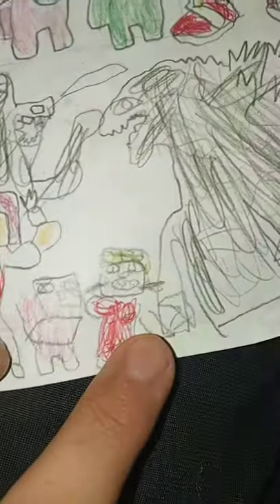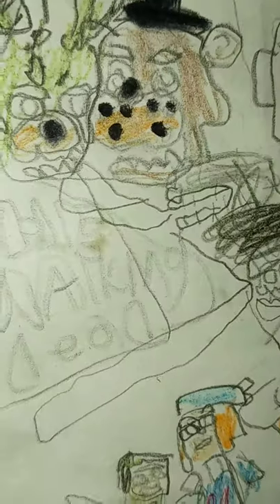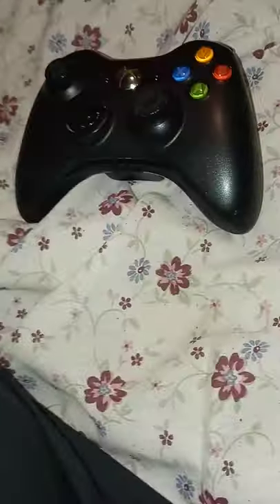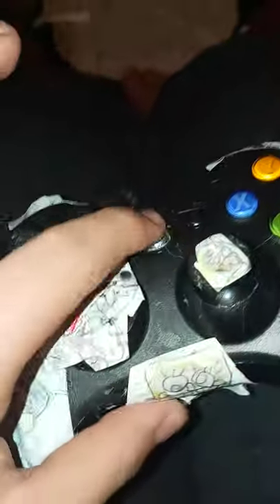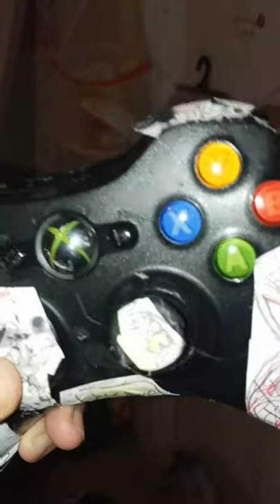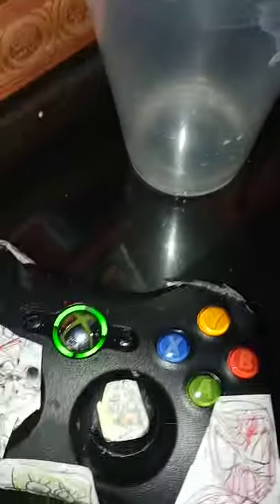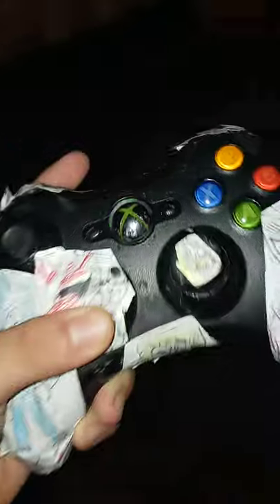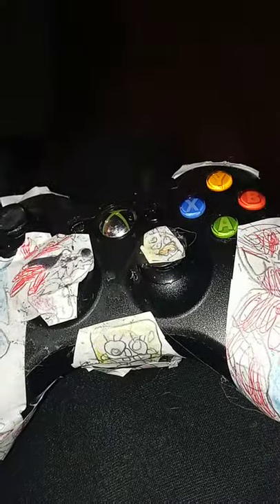The new video